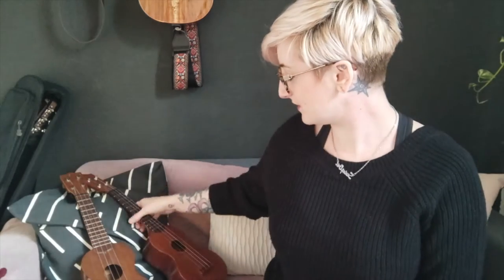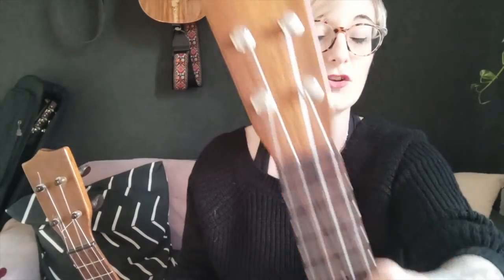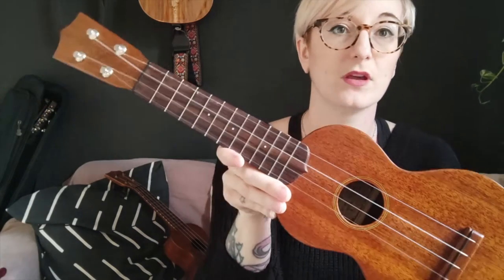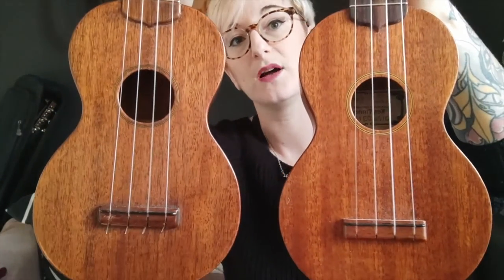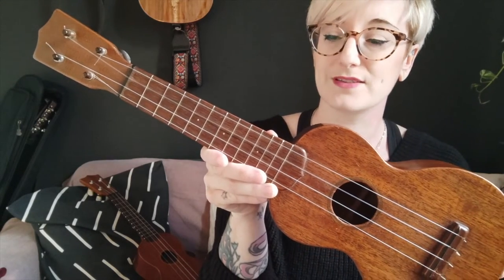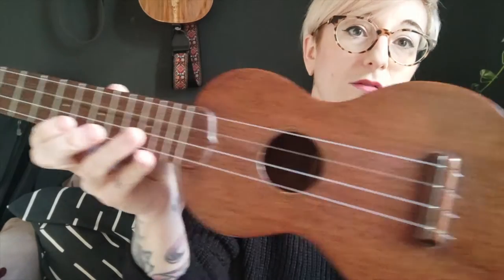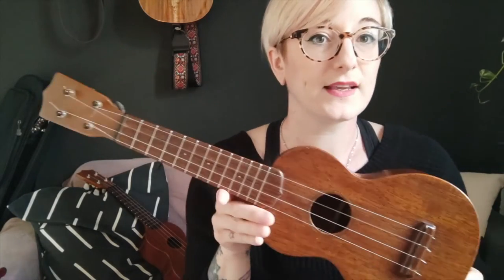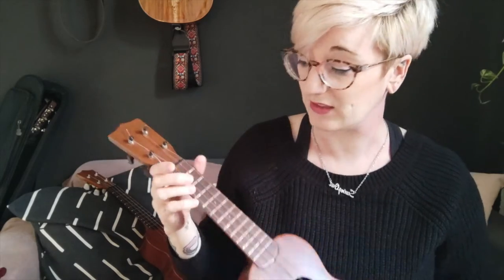How does a 1920's Martin ukulele compare to a luthier built ukulele?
Comparing a Martin Style 1 to a Ken Timm's luthier built Style 0 replica.

As the Martin is likely from between 1919 and 1922, it could be either a style 1 if it is 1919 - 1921 or a style zero if it is from 1922. Probably the latter as more of those were made for the Oliver Ditson company in Boston. Rosewood binding was introduced in the Style 1 after 1926 so I think that style 0 and 1 are quite tricky to tell apart during that time period. Happy for anyone with any info to help me with this distinction! (beyond what you can read in 'The Martin Ukulele' by John Walsh and John King).

Which ukulele would you choose if you could only have one?